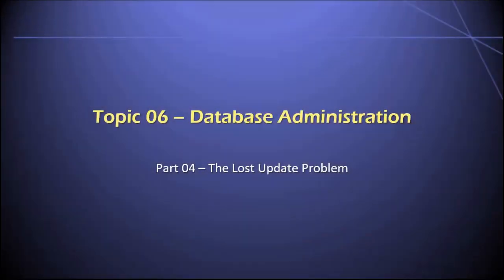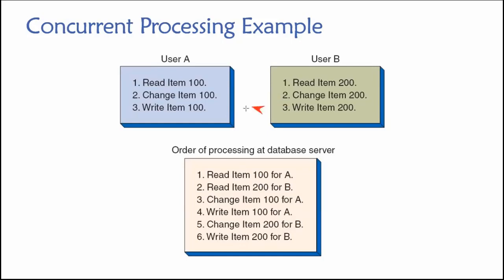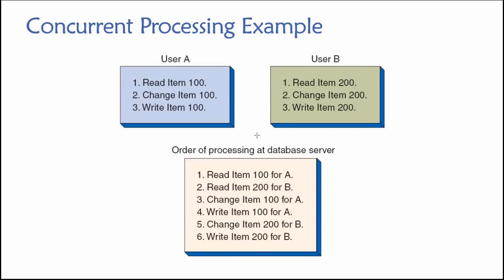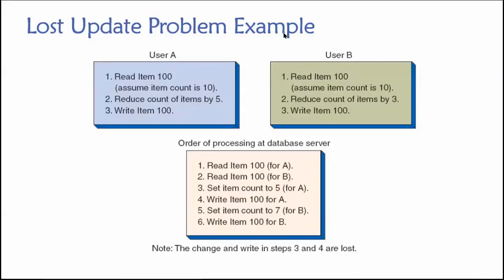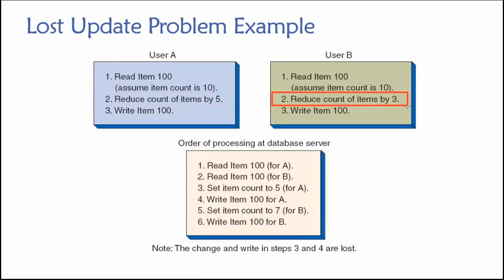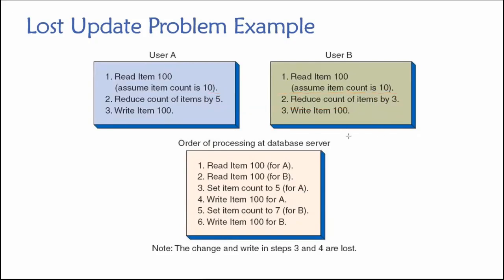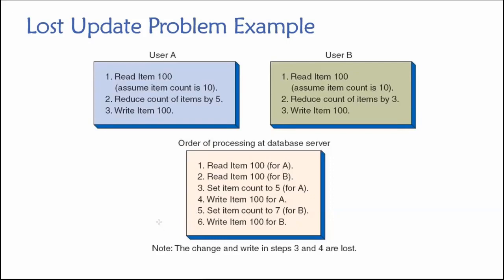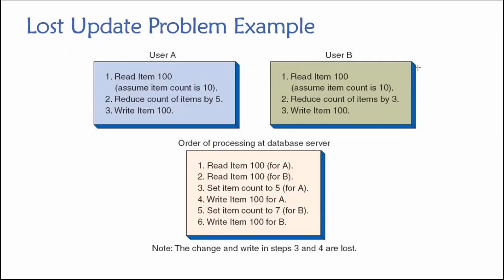Topic 06, Part 04 - The Lost Update Problem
Dr. Soper discusses the lost update problem in the context of multi-user database environments. This video is Part 04 of Topic 06 in Dr. Soper's class on Database Design and Management.